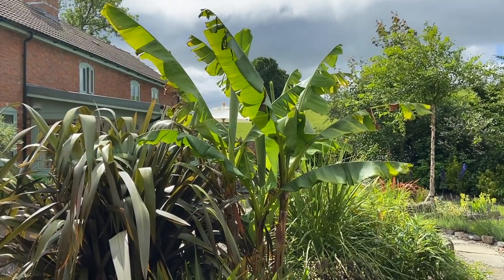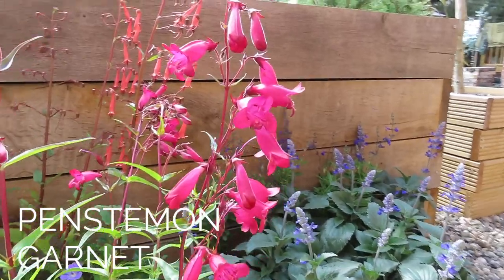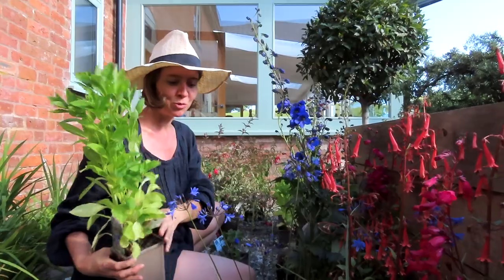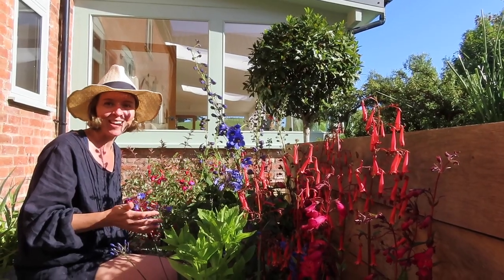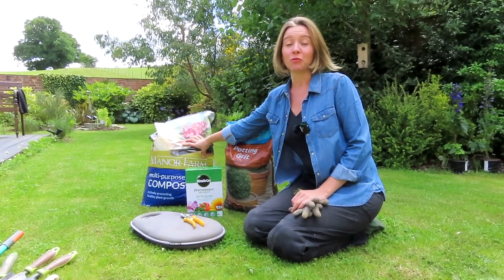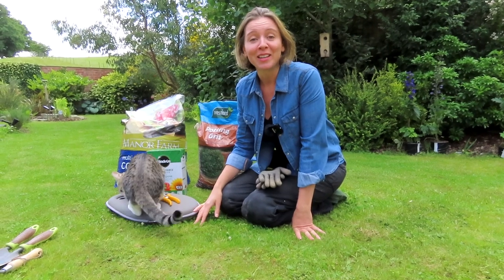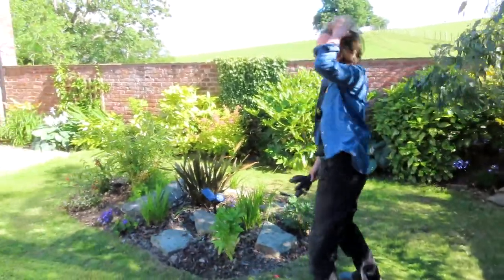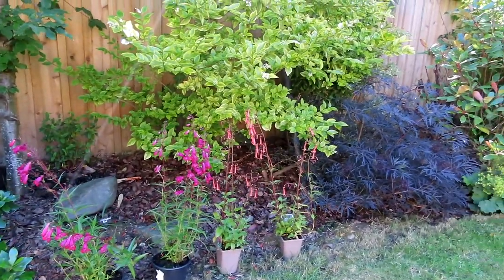Planting perennials in our back garden to add flowers and colour to our borders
The back garden we inherited from the previous owners a couple of years ago was planted out with a mixture of evergreen shrubs, bushes and trees, which is great for winter but not so colourful for summer. Kirsten decided it was time to add some colour and get some flowering perennials in.

We jetted off to the local garden centre and practiced social distancing as we shopped for new perennials to add to our borders.

In this video, we get the first half of the plants we purchased into the ground, which include kniphofias, fuschias, agapanthus, penstemons and lobelias.

Watch our back garden bloom into life with colourful flowers and see how we finally start to put our own mark on this south facing farm house garden.

🌿 THINGS MENTIONED🌿
Penstemon Garnet
Kniphofia John Benary
Phygelius African Queen
Fuchsia Army Nurse
Fuchsia Mrs Popple
Campanula garganica ‘Mrs Resholt’
Geranium Rozanne
Delphinium black knight
Mr. Fokker

Manor Farm Multi Purpose Compost
Westland Potting Grit
GRÜNTEK Secateurs/Pruning shears
Miracle Gro Performance Organics All Purpose Food